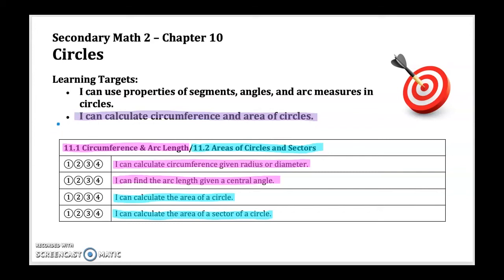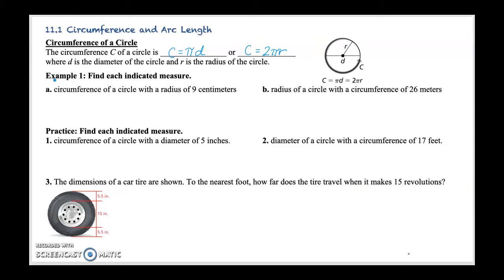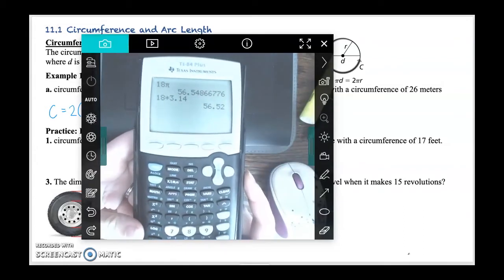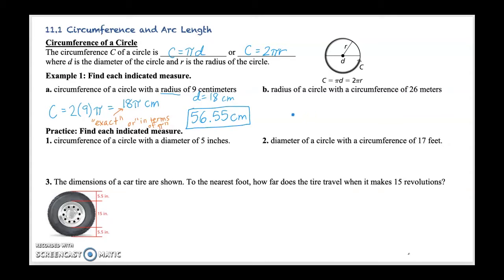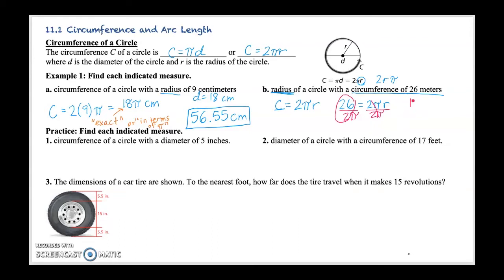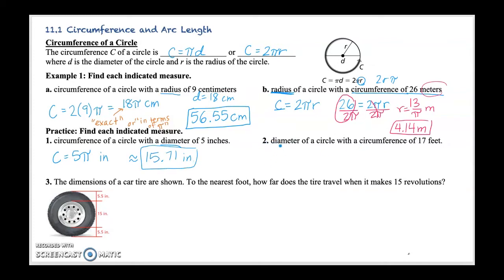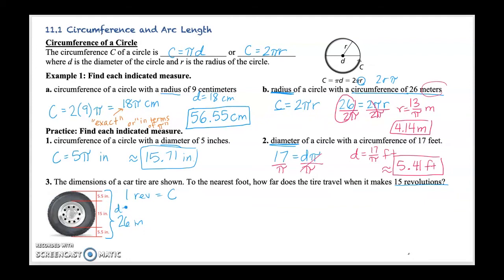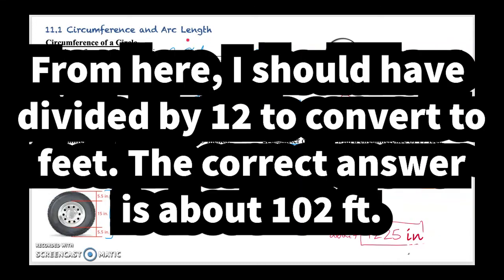SM2 11.1 & 11.2 Video #1 (11.1 Circumference, Ex.1, Problems 1-3)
I review what circumference is and the formula to find it. Then I go through the problems.
00:00 Intro
00:23 Circumference
1:00 Example 1a (and using pi in calculator)
3:00 Example 1b
4:27 #1 (find circumference)
5:07 #2 (find diameter)
5:43 #3 (find distance traveled)